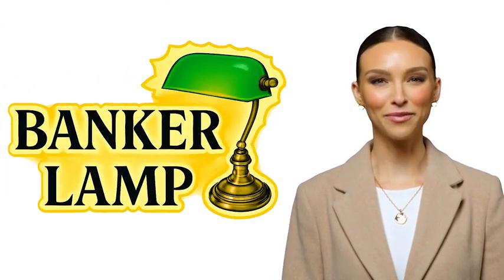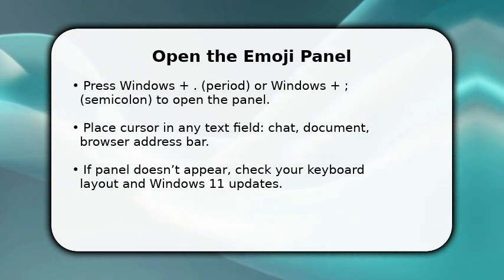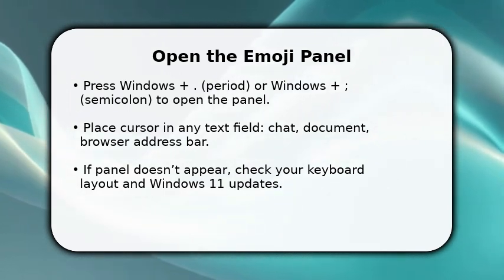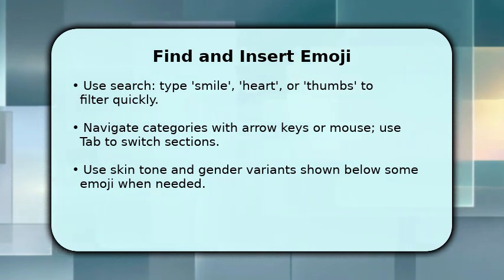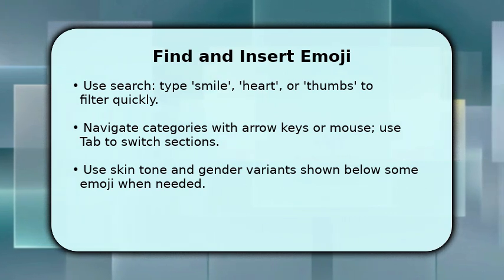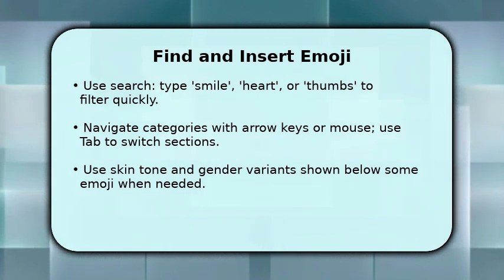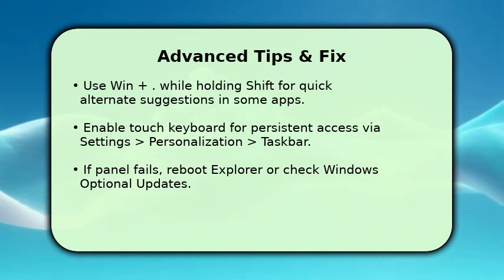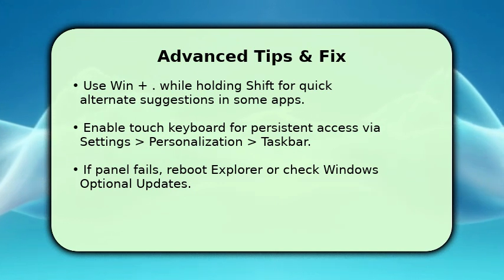How to Use Emoji in Laptop Windows 11 (easy Method)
Discover the simple steps to incorporate emojis into your laptop' extranet on Windows 11. This guide provides quick and easy methods for enhancing digital communication with expressive icons.

Windows 11, laptop use, emoji integration, extranet emojis, digital expression on Windows